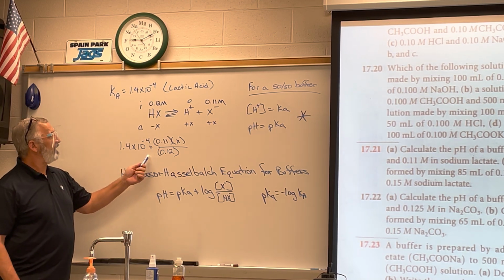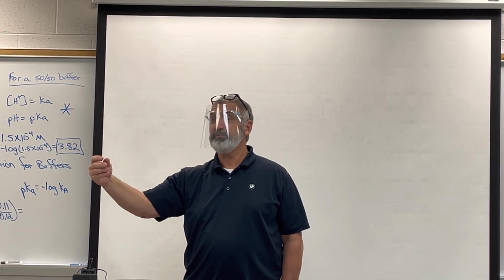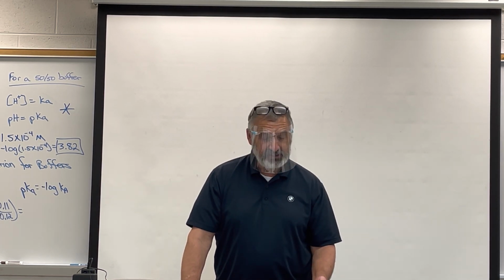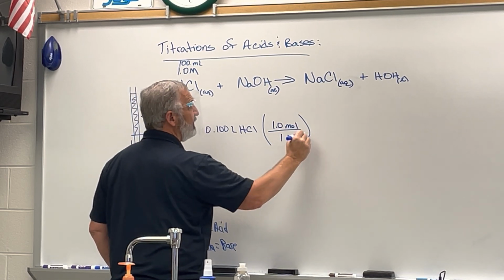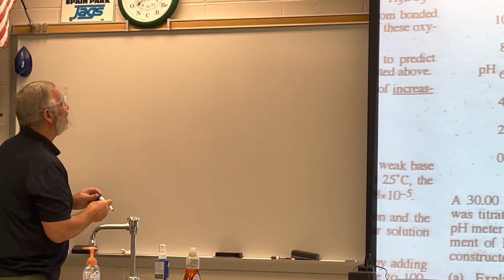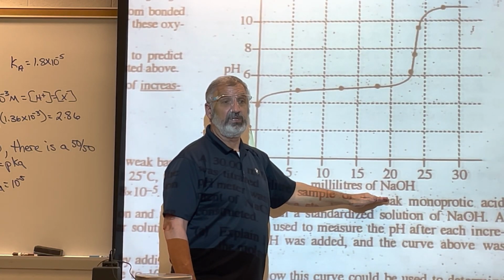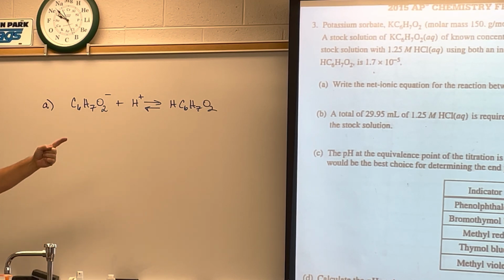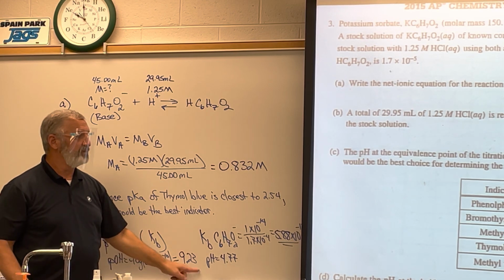Mr. Hobbs AP Chemistry 3-15-21 (2)